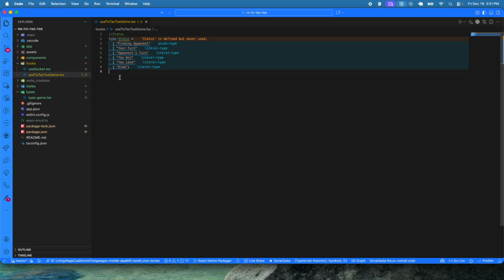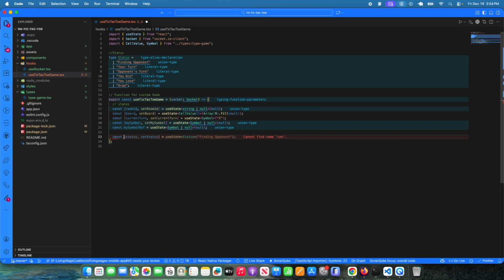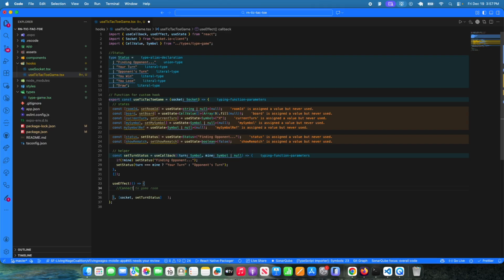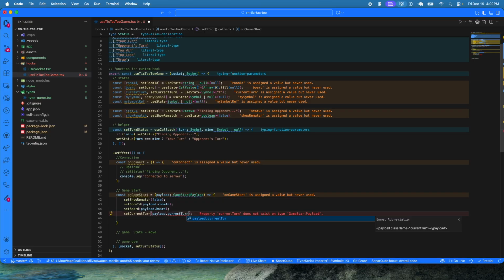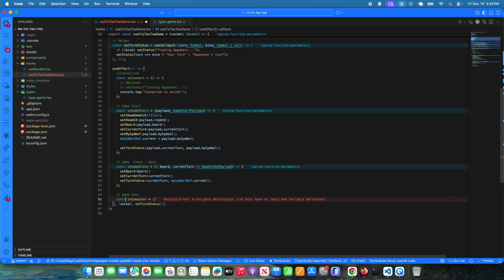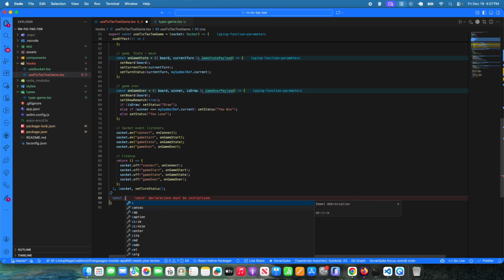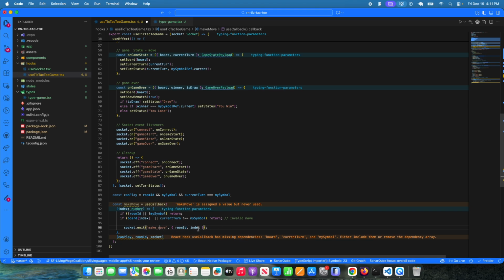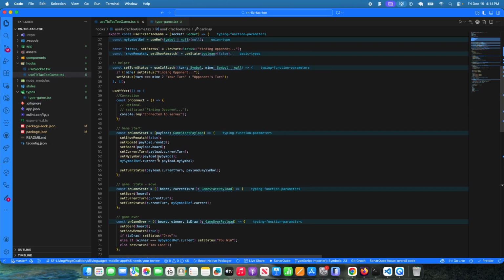Managing Multiplayer Game State with Custom Hooks (React Native + Socket.IO)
In this video, we build a custom React Native hook to manage multiplayer game state using Socket.IO.

This hook becomes the “brain” of our Tic Tac Toe game — handling real-time updates, turns, wins, draws, and rematches.

We focus on clean architecture and best practices, keeping the UI simple while all multiplayer logic lives in one place.

What you’ll learn in this video:
- How to manage multiplayer game state in React Native
- How to structure a custom hook for real-time apps
- How to listen to Socket.IO events safely
- Why the server should be the source of truth
- How to handle game start, game updates, and game over
- How to avoid common multiplayer bugs